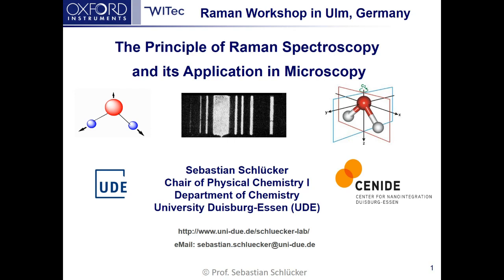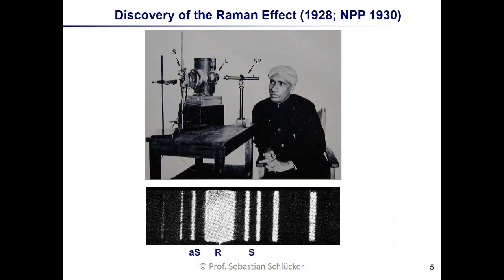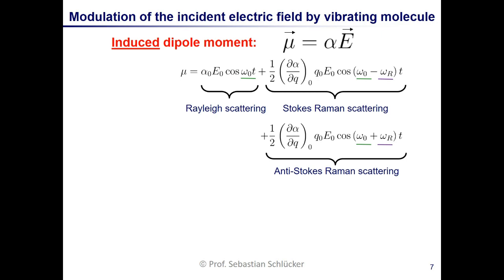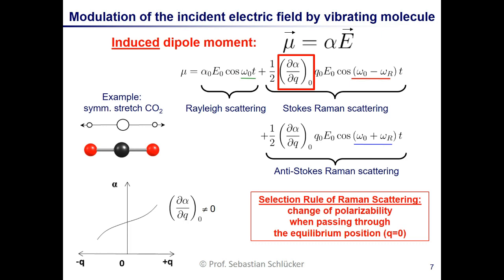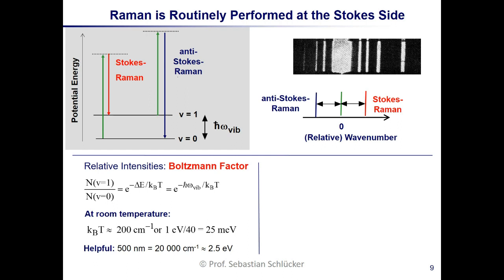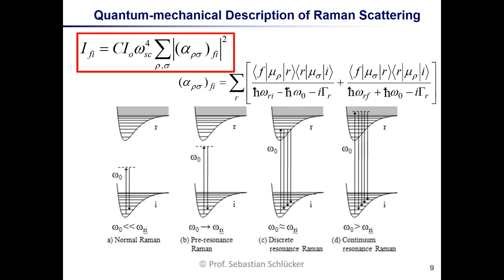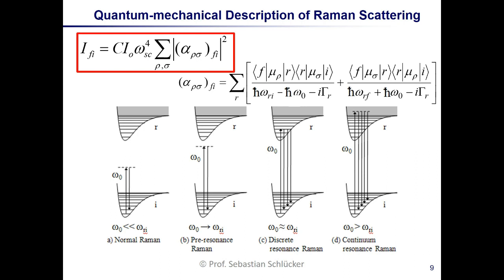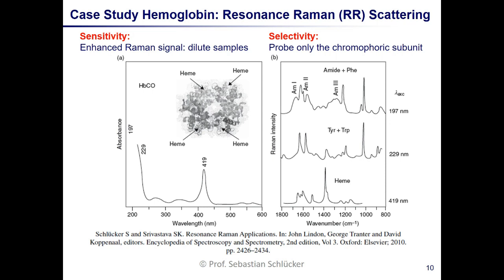Introduction to Raman Spectroscopy (Part 1 of 2)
Raman spectroscopy is nowadays widely used in science and technology. For fully exploiting its potential it is necessary to understand the underlying physics. What is the Raman effect? How can be describe it in terms of classical physics and then with quantum mechanics? This introductory lecture is part of the annual Raman workshop from Oxford instruments WITec in Ulm, Germany, where users of confocal Raman microspectroscopy from all over the globe meet to present and discuss their results and exchange ideas. I am working with Raman spectroscopy since my diploma thesis 1998 in physical chemistry at Julius-Maximilians-University Würzburg and still use it, together with my research group at the University of Duisburg-Essen (UDE), as our major laser spectroscopic tool - in many variations such as ultraviolet resonance Raman scattering (UVRR), surface-enhanced Raman scattering (SERS) and also nonlinear Raman scattering (CARS/SRS).